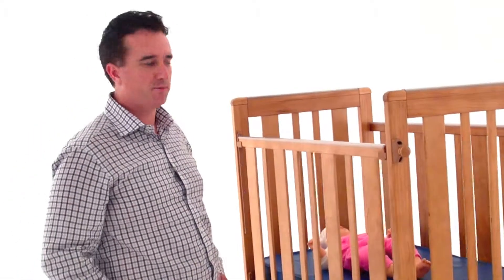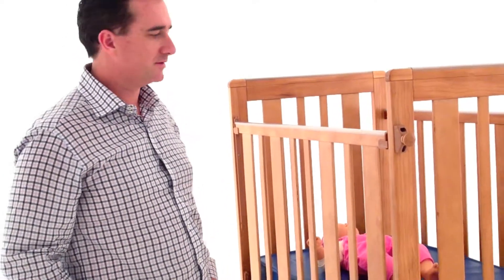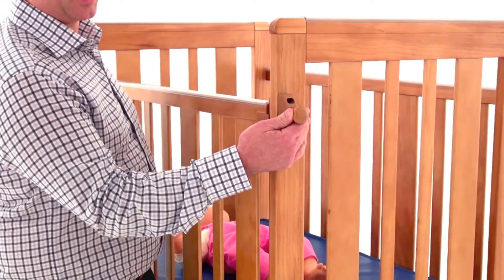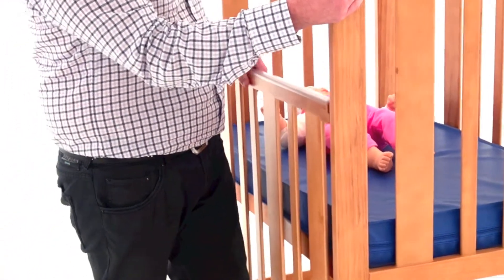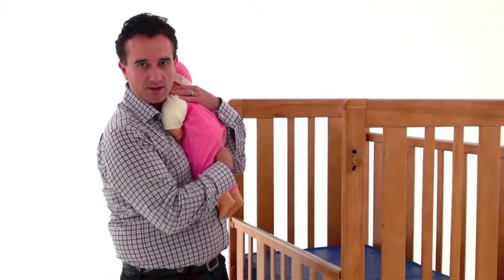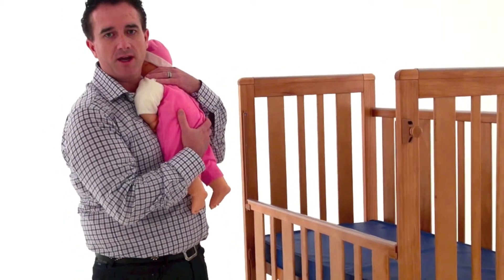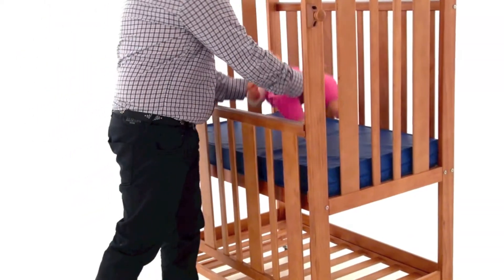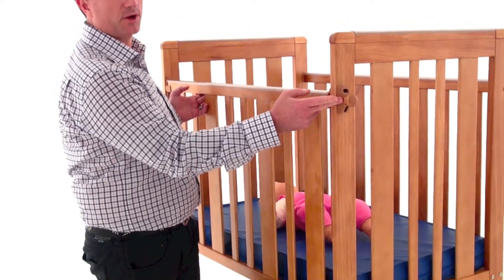Max & Rosie Safetynest ErgoCot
There is a changing demand in the early childhood sector for a more user friendly ergonomic cot. The requirments of
the cots are to keep children safe. This range of Ergonomic cots have been designed to reduce musculoskeletal injuries
to staff within early childhood settings. The design aim is to reduce mussculoskeletal impact to the educator. Working
with customers and a ergonomist, MTA have developed the Max & Rosie Safetynest Cots. The obvious point of
difference has been to raise the mattress height, this reduces the distance from hip to cot, reducing the need to bend
and lift babies. The drop down sides also drop to a lower height to allow educators to scoop the child rather than lifting.
The advantages to this cot design are numerous. In the past, domestic cots have been used in an environment that
demands a cot that is friendly to its end users. The Max & Rosie Safetynest cots consider stakeholders
in an early childhood setting. Cots compy to AS/NZS 2172 : 2003 & AS/NZS 2172 : 2010.
All cots are now suplied with an under-cot storage shelf and upgraded premium quality castors.